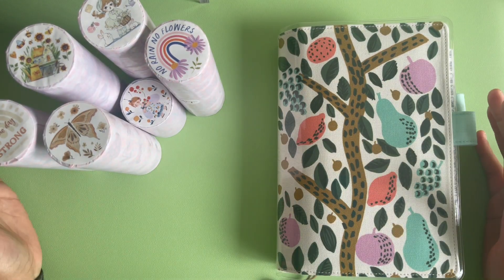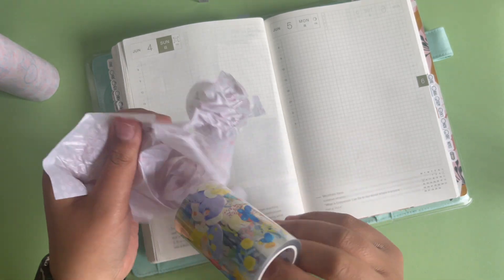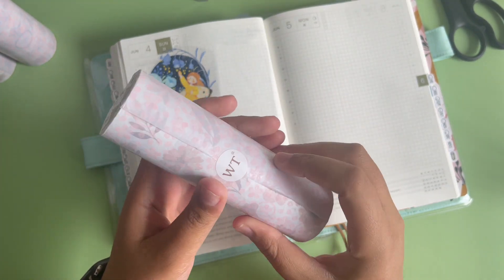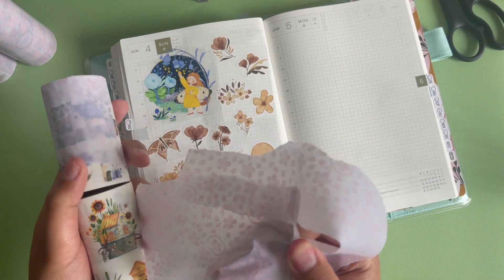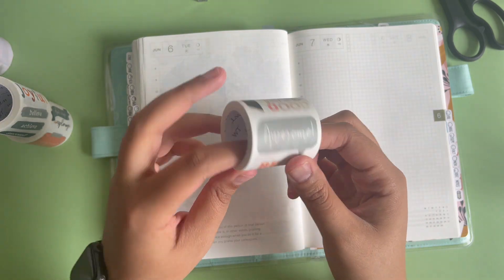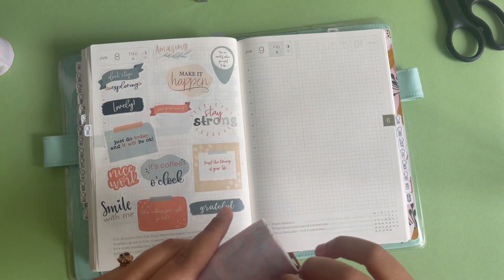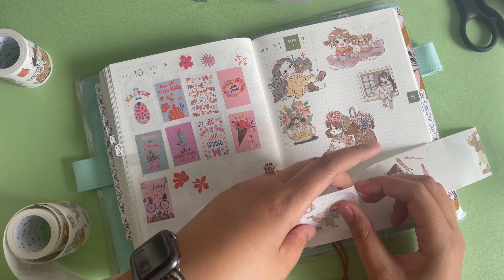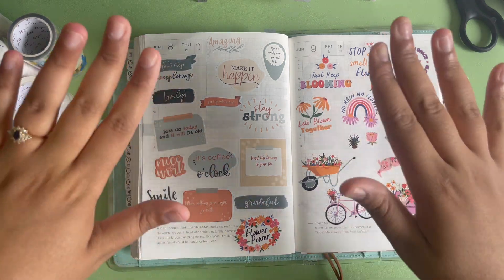✩ THE WASHI TAPE SHOP HAUL | UNBOX + SWATCH WITH ME ✩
✩✩✩ WELCOME!
Hey Guys! Ever since I was a child I looked forward to school supplies shopping every year! I had a planner all through out my primary school years! Then, in early 2017 I discovered binder planning. It wasn't for me at the time and I strayed away from it, but now I have re-discovered my passion for planning with Erin Condren! I love using sticker kits and embellishing my planner to decorate my life! This hobby allows me to be creative and exercise my (self-diagnosed!) OCD in a healthy manner! I hope you stick-er-round!
       XOXO Mariyea Monay!